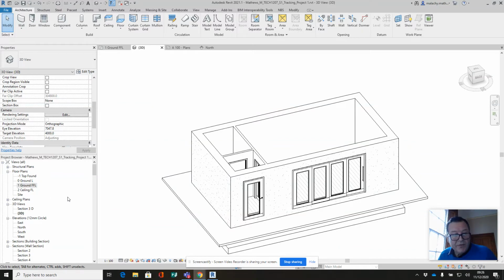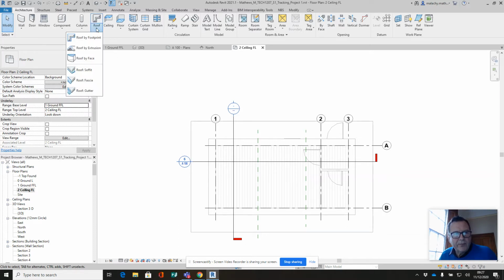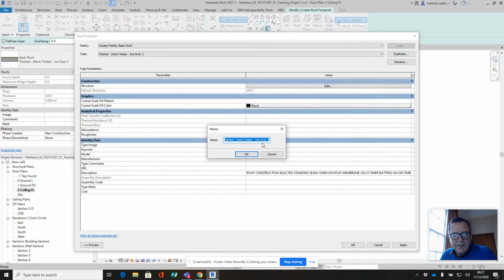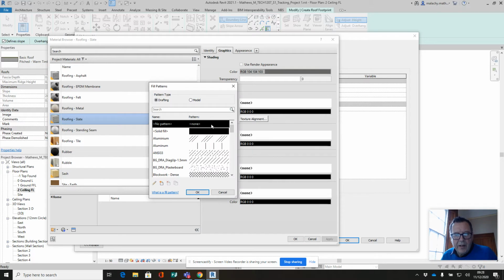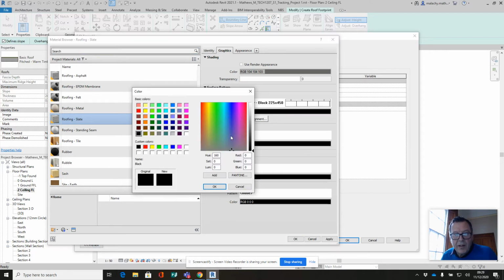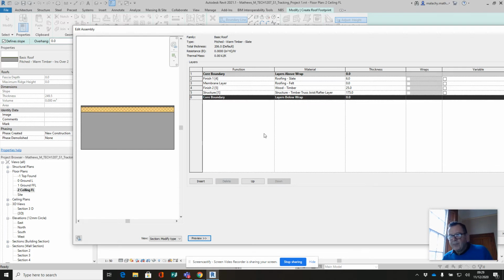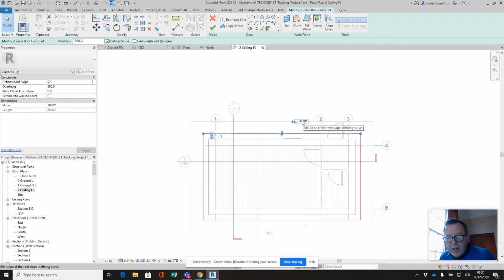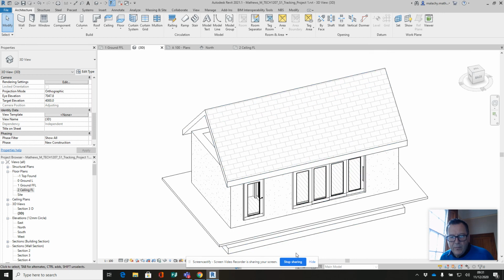TDS / BIM Project 1 2020 Part 20